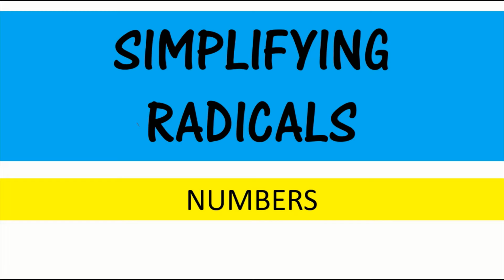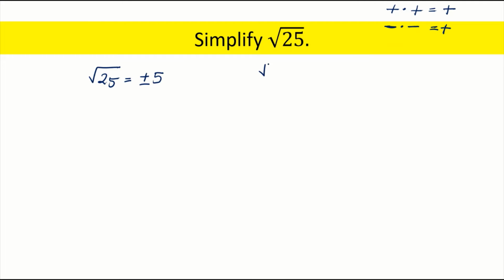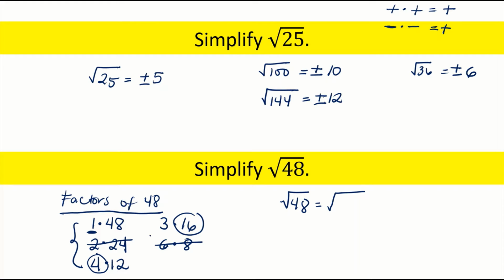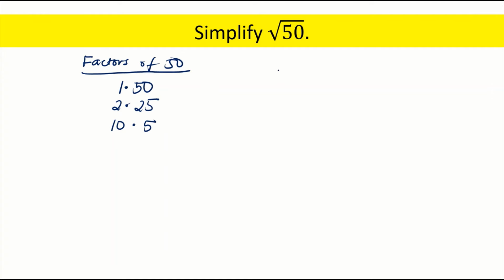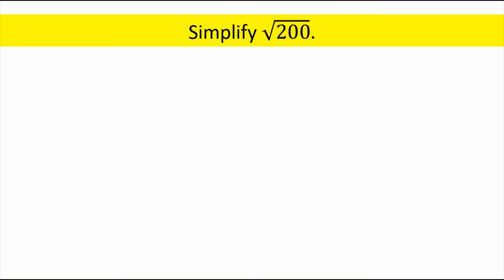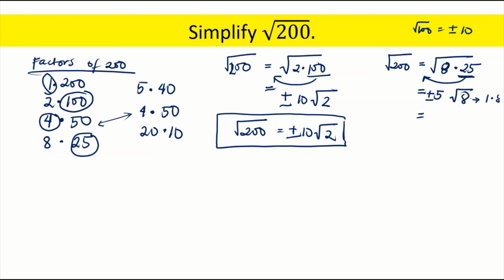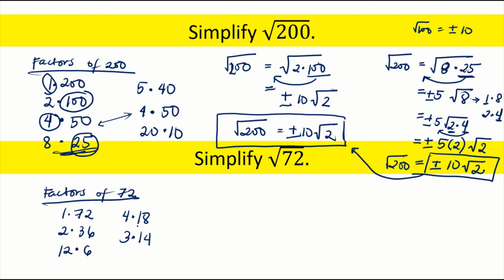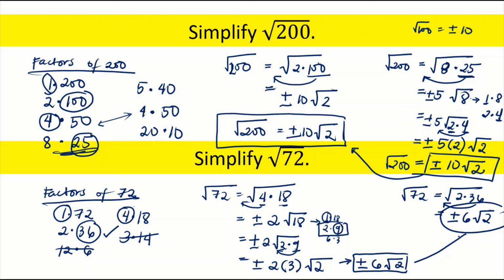Simplifying radicals 1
Math Tutorial
This is a math tutorial video about simplifying radicals in terms of numbers in square roots.